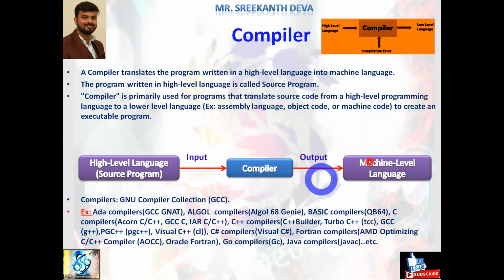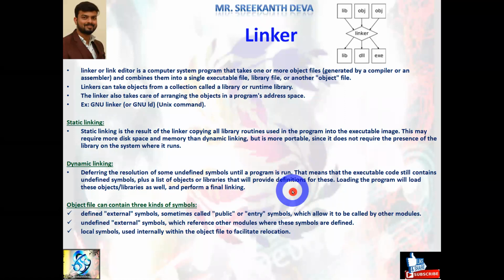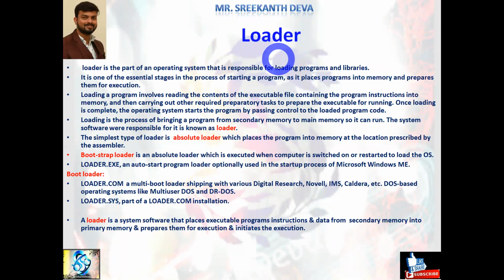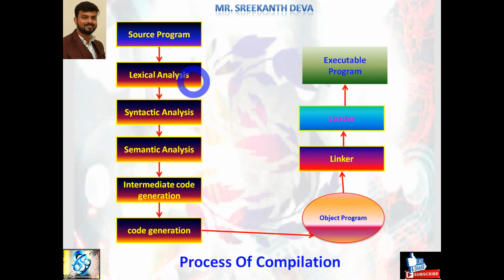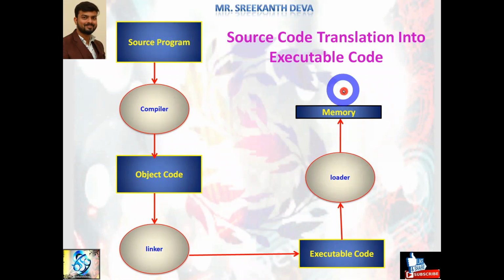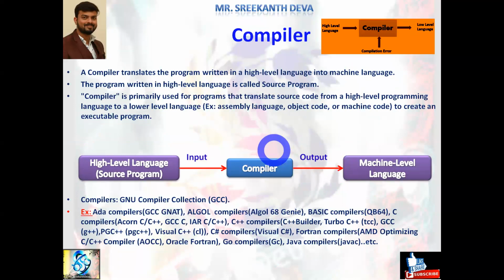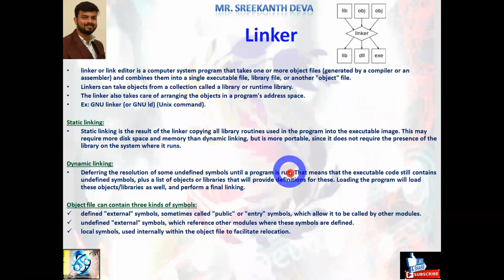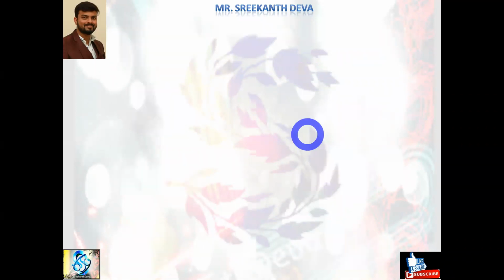C-56 |Compiler|Interpreter|Assembler|Linker|Relocation|Loader|Process Of Compilation| SreekanthDeva.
Session-56 | Compiler | Interpreter | Assembler | Linker | Relocation | Loader | Process Of Compilation | Source Code Translation Into Executable Code |
SreekanthDeva.